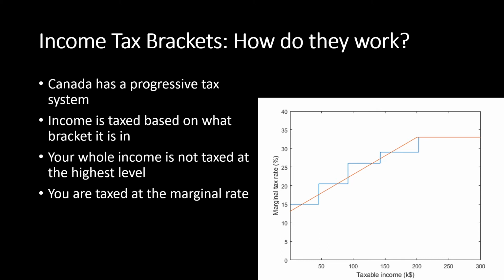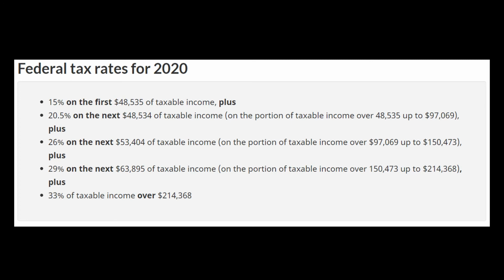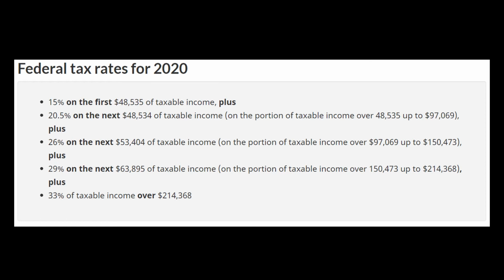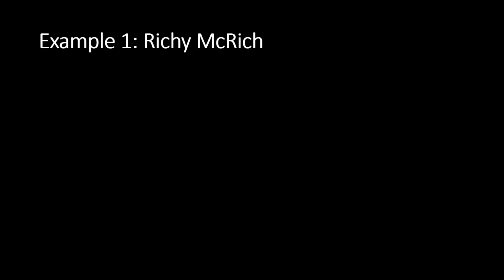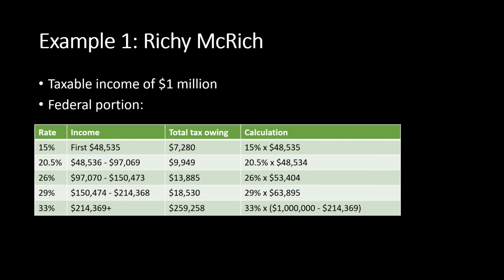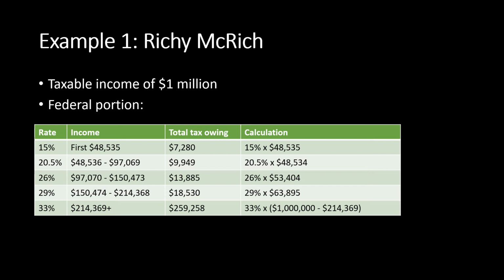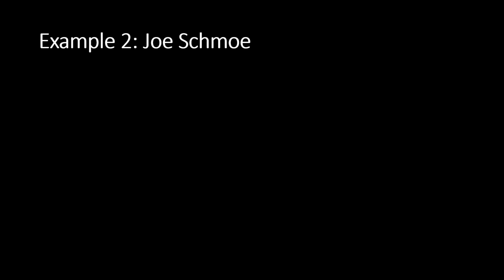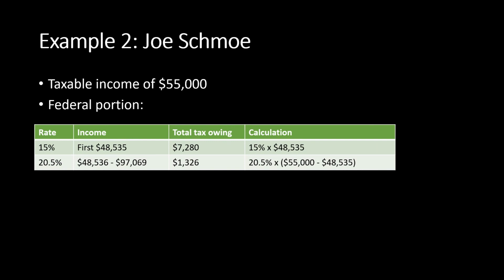Canadian Income Tax Brackets Explained by a CPA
A basic explanation of federal income tax brackets in Canada.

Script:

Hi everyone! My name is Danielle, and I am a licensed Canadian CPA.

Today we will be reviewing income tax brackets, what they are, and how they work.
Canada has a progressive tax system. A common misconception is that the more money you make, the more your entire income is taxed, and that it is better to avoid increasing your income to save on your tax bill. This is simply not true. In Canada, your income is taxed based on what bracket that portion of earned income is in, not at the highest level you have reached. This is called the marginal rate, because only the next bit of income is taxed at the new rate.
This graph shows the step process of marginal tax rates. Each portion of income is only taxed based on the step, or marginal rate, it is on, represented here as the blue line. The percentages shown in this graph are only for the federal portion of income tax. Provincial taxes will have to be added on to this as well, but they function in the same way.

This chart is just a screen shot from the Canada dot ca website, showing the federal rates for the tax year 2020, which just ended. This webpage also includes the additional provincial and territory rates, so if you are interested, you can find the website by googling Canadian tax brackets and going to one of the first options for Canada.ca, and the webpage is called “Canadian income tax rates for individuals - current and previous years”. As you can see from this screenshot, it explains the different percentage charged for each portion of taxable income. Taxable income is what is what’s left after deductions, credits, and the basic personal amount.  As you can see in the chart, the first portion is taxed at a rate of 15%, and then each step after is taxed at a higher tax rate. Any taxable income over $214,368 is taxed at a rate of 33%. This may just seem like a bunch of numbers and percentages, so lets do a couple examples.

In this first example, let’s say this is Richy McRich, and he has a taxable income after deductions and credits of $1,000,000. Using just the federal rates for simplicity’s sake, we multiple each rate by the total amount of taxable income for each marginal rate. In the calculation column, we multiply the total amount in between each step by the rate for that row, and then when we get to the last step for a person’s income, so the 33% rate in this case, we subtract the total taxable income from the total amount that has already been taxed at lower rates. When we add the total tax owing column, we get a total of $308,903. This is the amount Richy McRich has to pay to the CRA, assuming no amounts had been deducted from his paycheques, or paid in installments during the year.

For the next example, let’s say this is Joe Schmoe, and he has a taxable income after deductions and credits of $55,000. As you can see from the chart, only two of the tax brackets apply to him. Similar to the previous example, we multiply the total amount in between each step by the applicable tax rate. For the last step, we multiply the tax rate by his total taxable income less the amount that has already had tax applied, which is the $48,535. We then total the total tax owing column, and calculate a total taxes payable of $8,606.